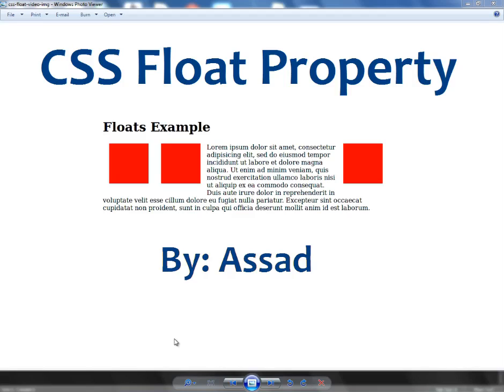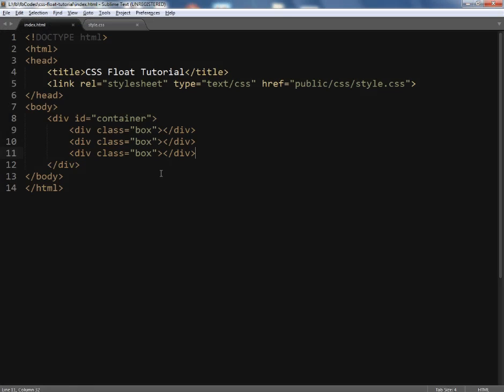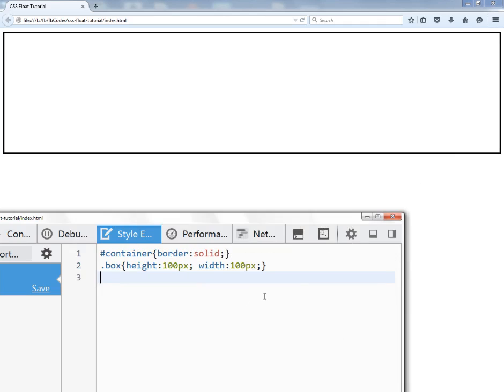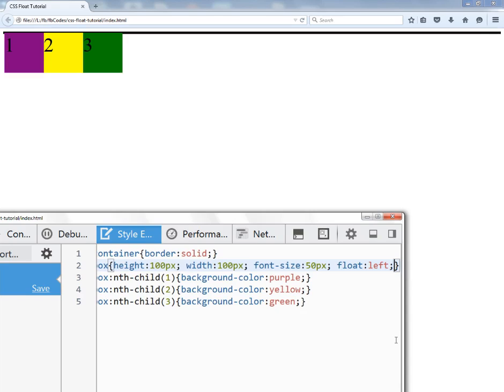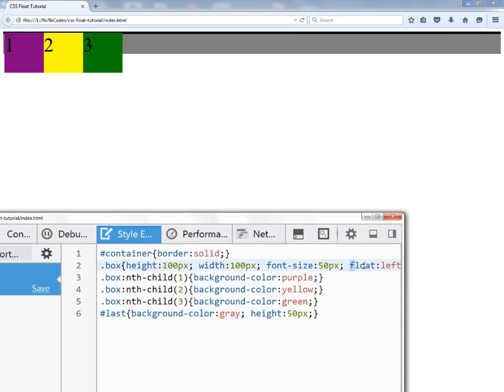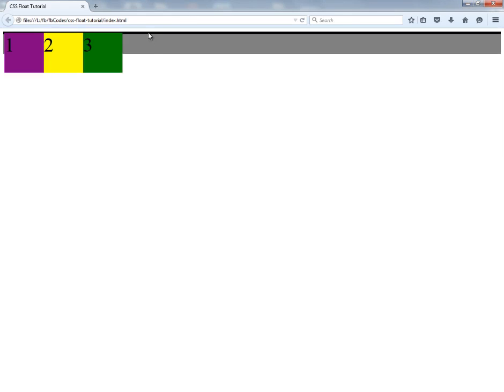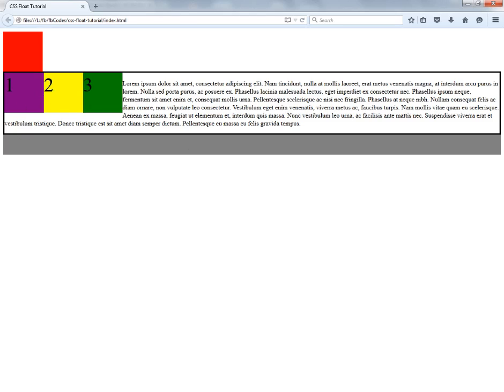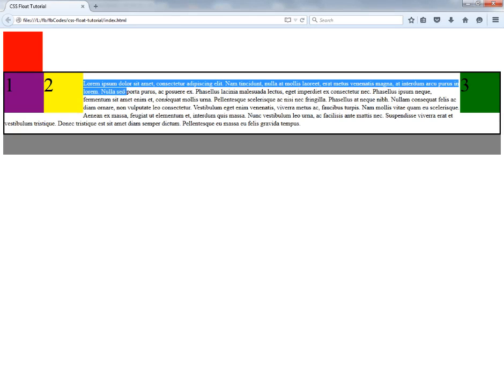Introduction to CSS Float Property (English)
Learn what is CSS float and how to use it.